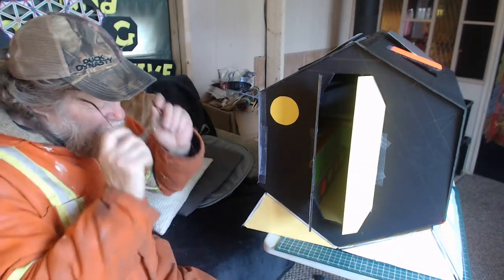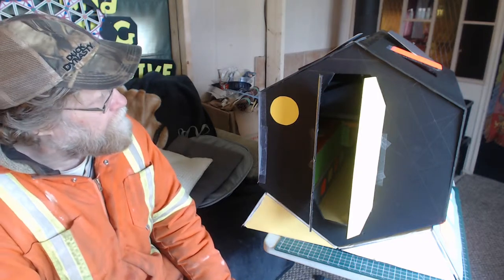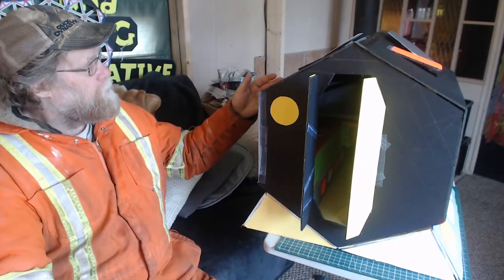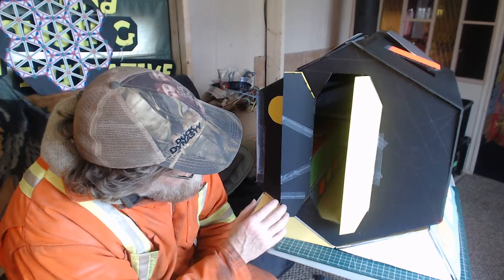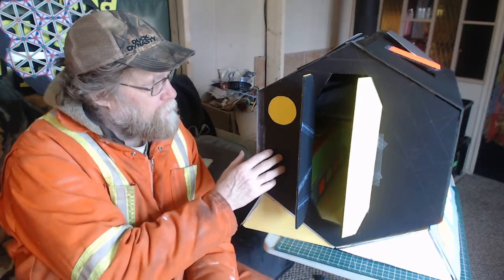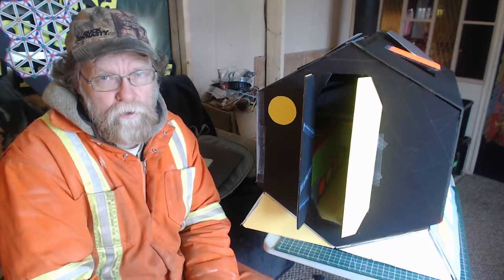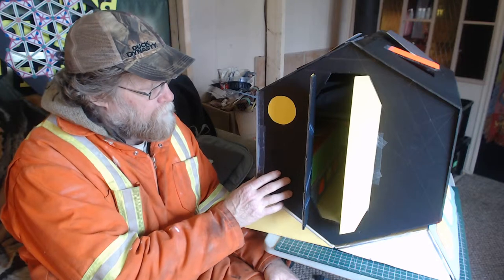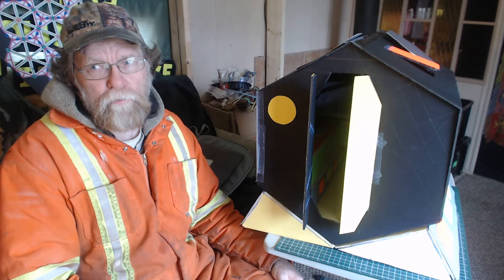ARCs for the HOMELESS The Joshua Project 07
ARCs for the HOMELESS-Other uses of hexagonal design.